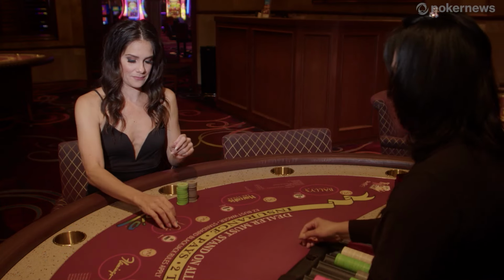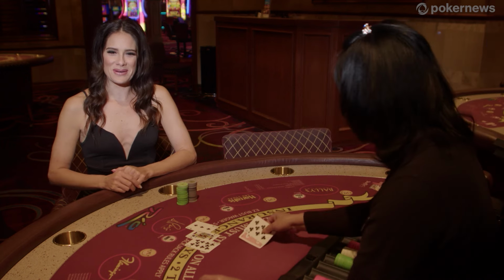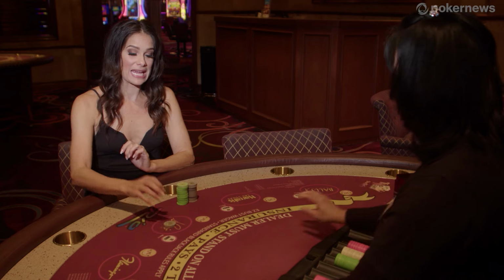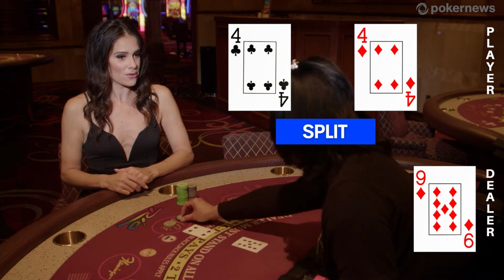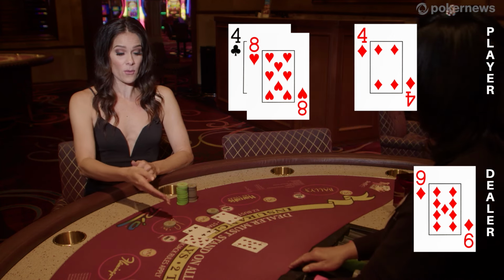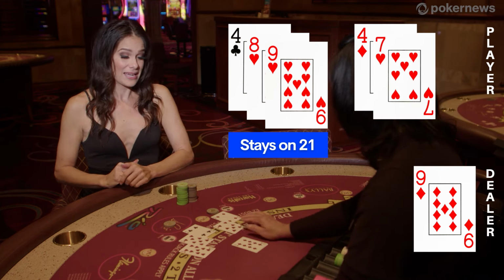How To Play Blackjack (AKA "21") | Beginners Guide | PokerNews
Blackjack is one of the best money-making card games that you can play in the casino. In this video, professional Card Player Tiffany Michelle offers a quick and easy 3-minute beginners guide for How to Play the casino game of Blackjack.

If you need more help learning how to play Blackjack or want a full, more extensive guide on how to play Blackjack in Casino, head straight to our

Welcome to the official PokerNews YouTube channel - Poker. 24/7, 365.

Here you can expect to find all things poker including, podcasts, strategy, news, videos and live tournament coverage from across the globe. We are dedicated to continuously providing you with the latest poker news and entertainment, to ensure you are always kept up to date.

Our content features live poker and live poker events, including coverage from the World Series of Poker, PokerStars Live events, WSOP and EPT events as well as all latest poker news. PokerNews interviews top high stakes poker players and professional poker players like Daniel Negreanu, Phil Hellmuth, Phil Ivey, Doyle Brunson, Mike Matusow, Dan Cates, Tony G and many more. PokerNews also provides the best poker strategy guide, how to play poker, how to play Texas holdem, and how to play poker for free videos.

18+ BeGambleAware.org